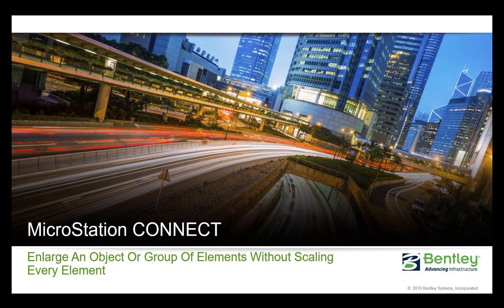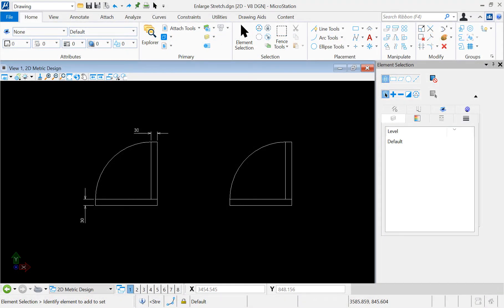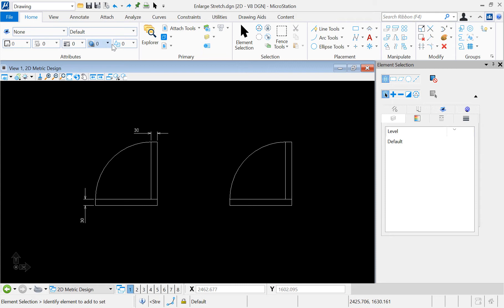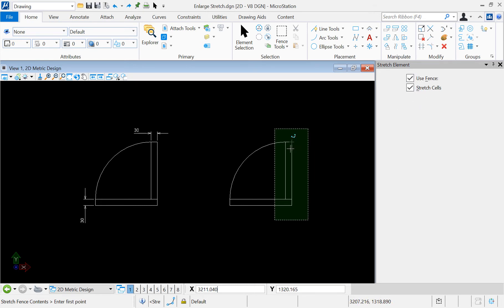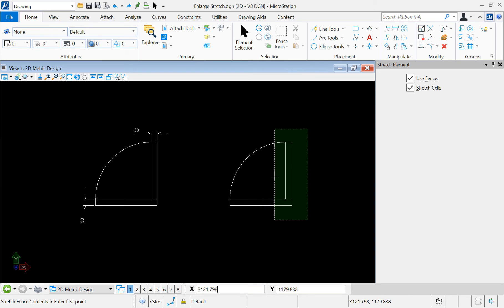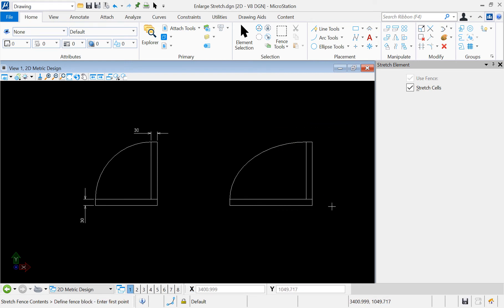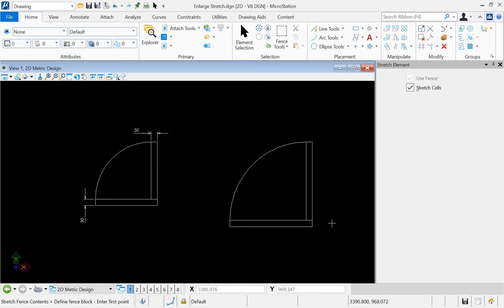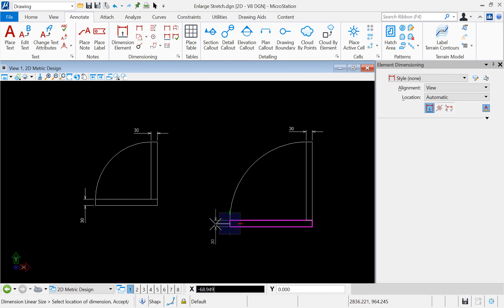Enlarge An Object Without Scaling Every Element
How to use the Stretch command to change the size of an object without scaling every element.

For more information on what's new in MicroStation CONNECT Edition,